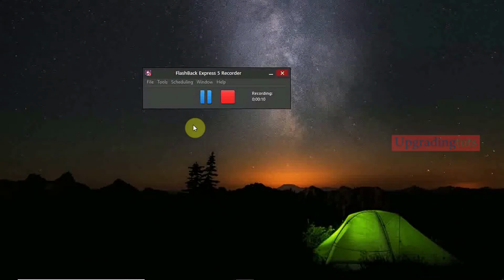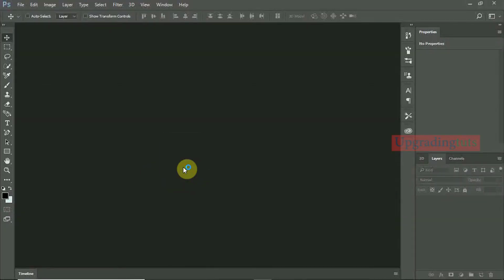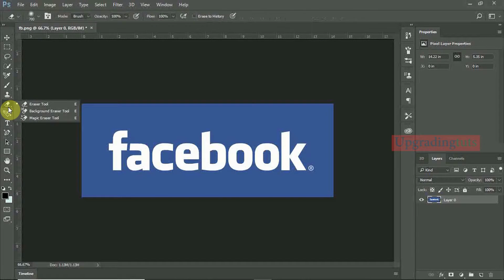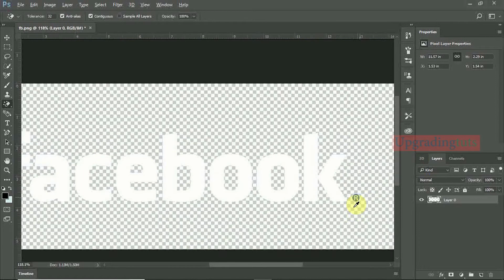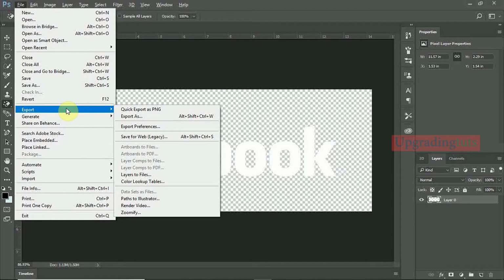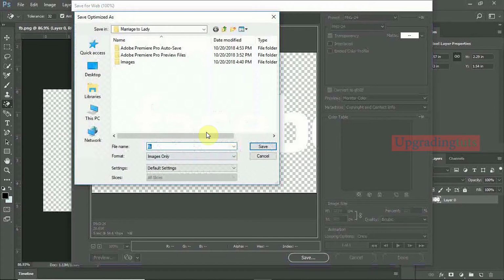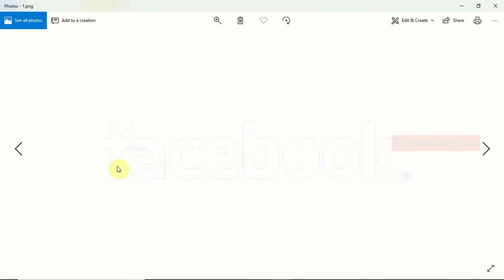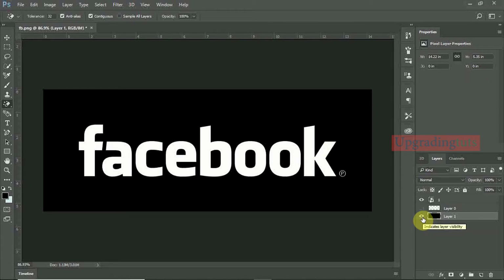How to make PNG Logo/PhotoshopTuts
How to make any picture into PNG format in Adobe Photoshop and export it too.